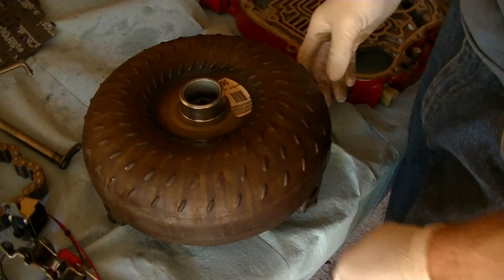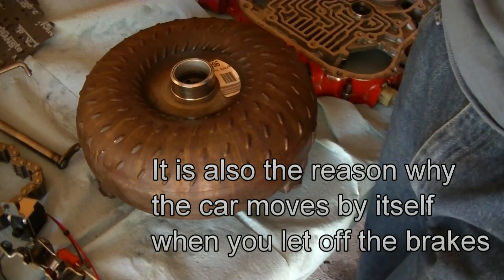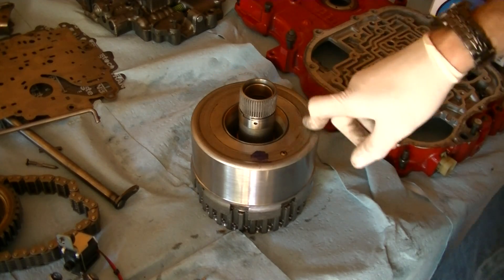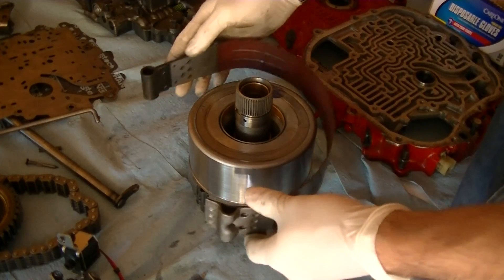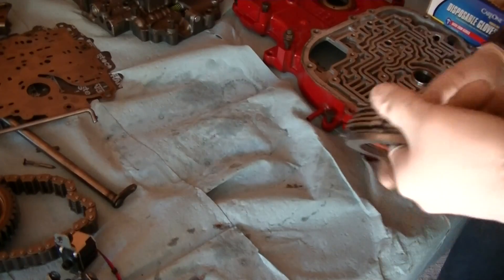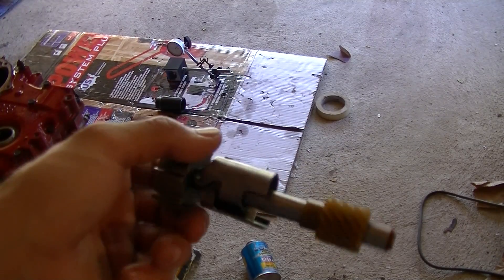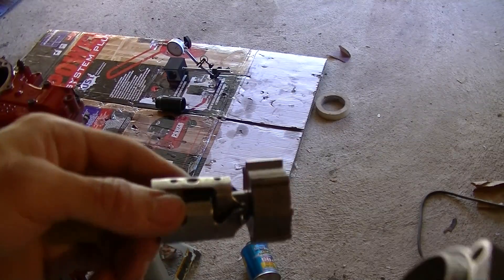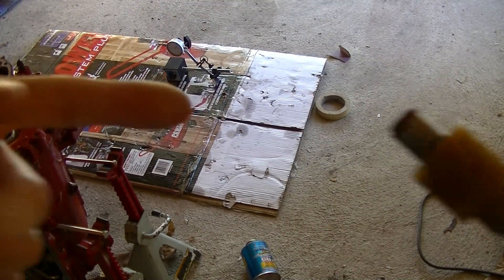How an Automatic Transmission Works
In this video, I explain how an automatic transmission works, showing the various gears and the valve body.